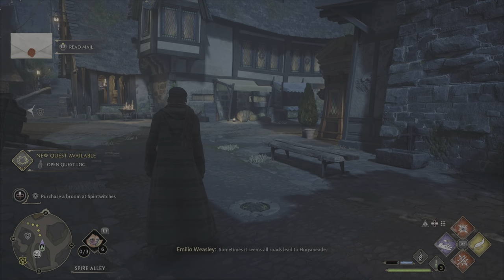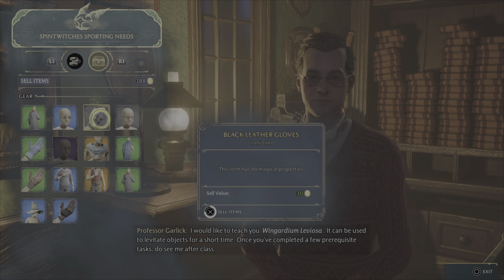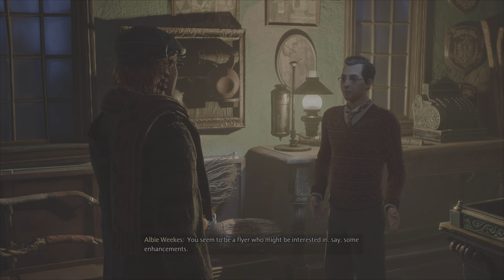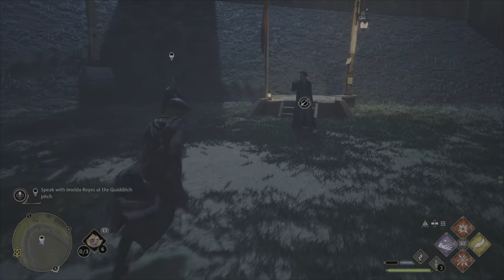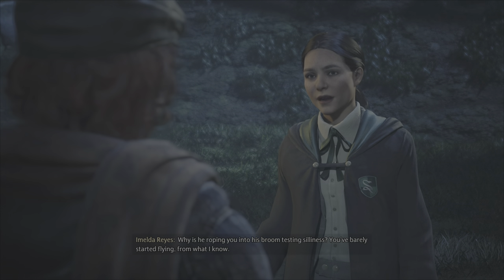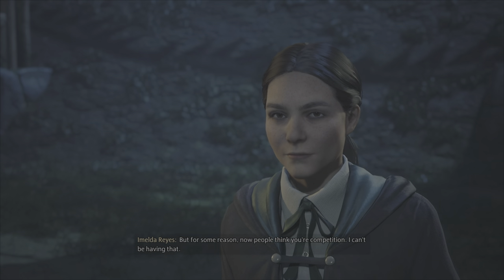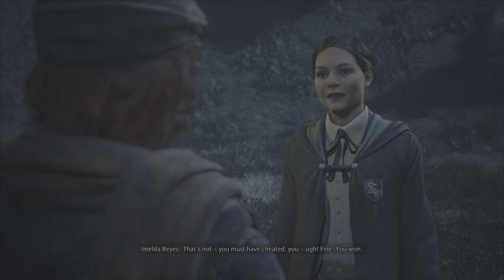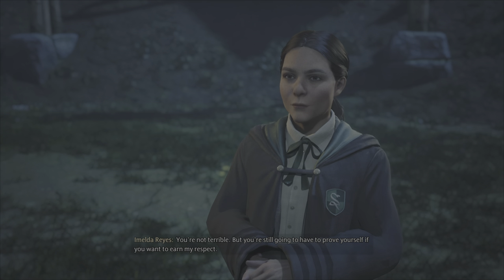Hogwarts Legacy | Buying First Broom-Stick! - Flight Test Quest 🧹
Timestamps:
Albie Weekes: 0:05
Broom Options: 1:15
Imelda Reyes: 4:00
Broom Flight Test: 5:20
Report to Albie: 8:30

The Broom is acquired! Time to fly freely around the Hogwarts grounds in search of quests - and seems we have become Albie Weekes Guinee pig...